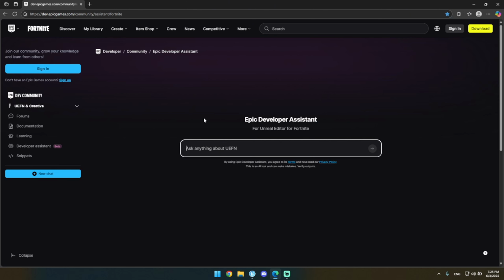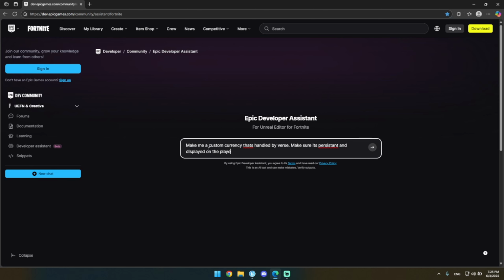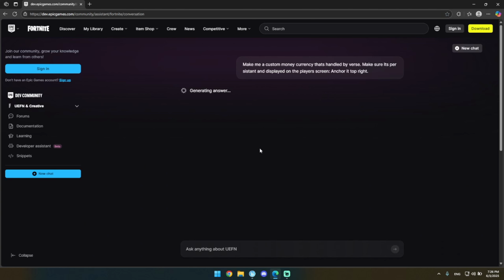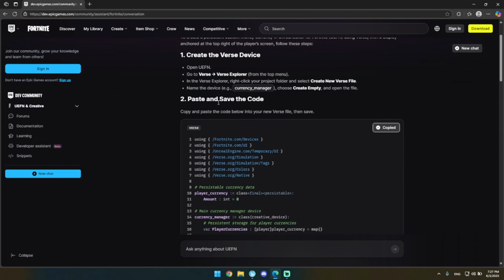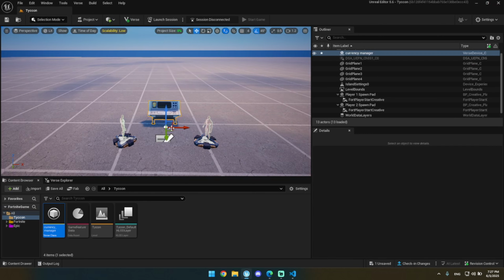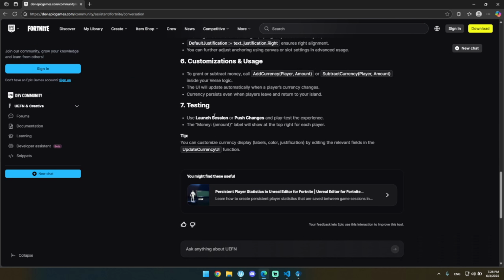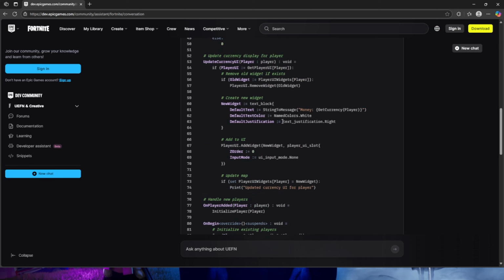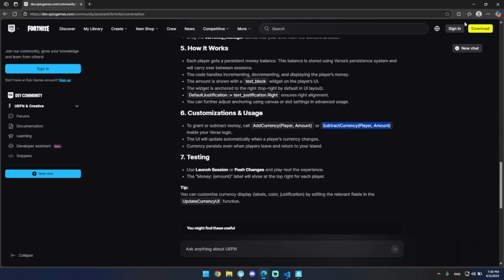How to get FREE Verse AI Chat Bot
In this video, I teach you how to make verse code in Fortnite using only AI.